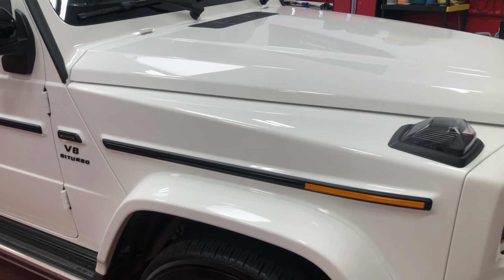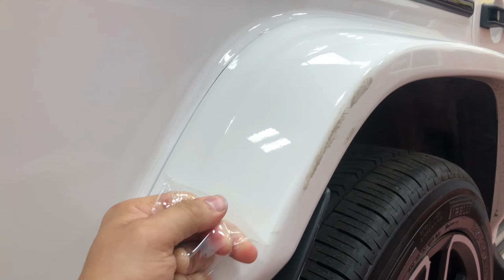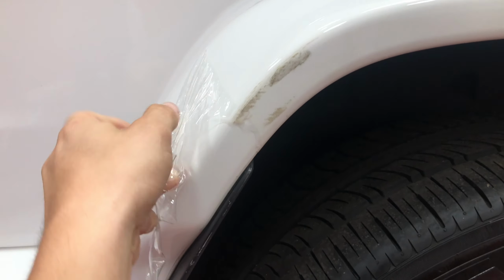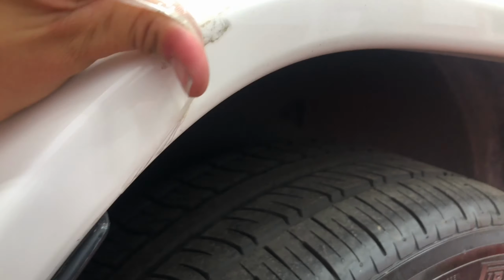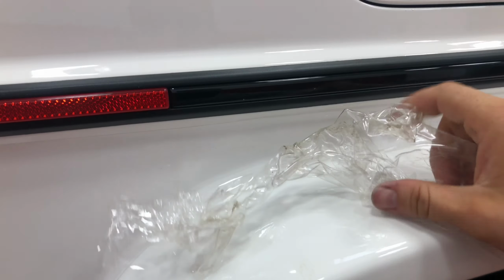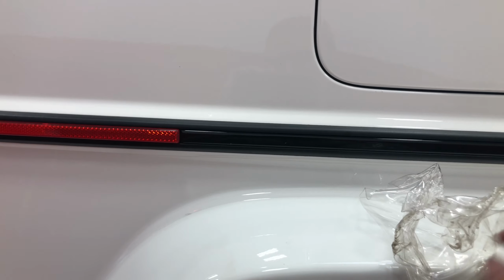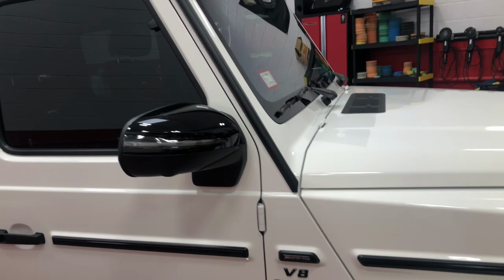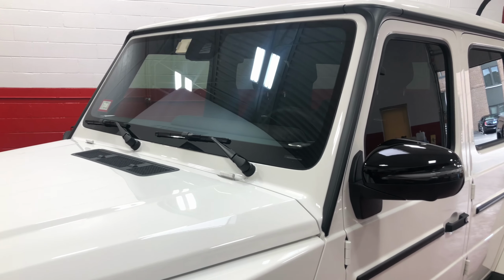2019 Mercedes g63 AMG Xpel Wins - JJs Detailing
Xpel Ultimate Plus Paint Protection Film saved the paint on this G63 AMG.
Removed the old scuffed PPF and installing new Xpel Ultimate Plus